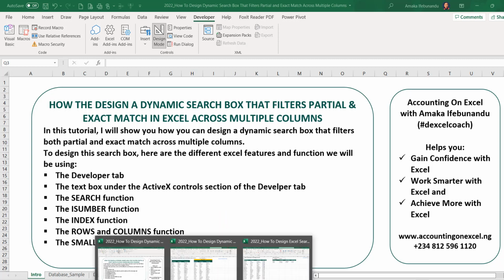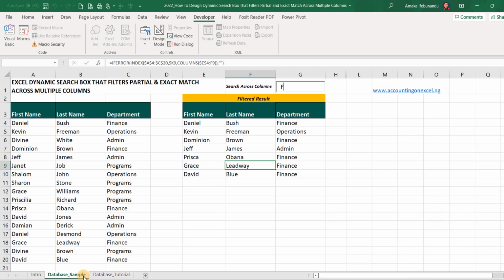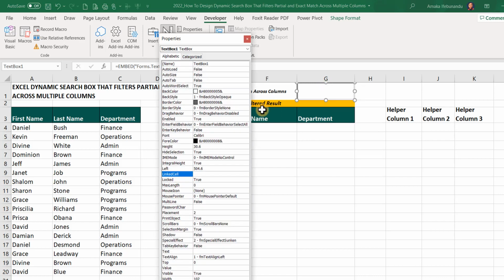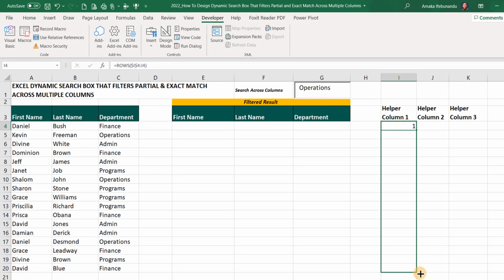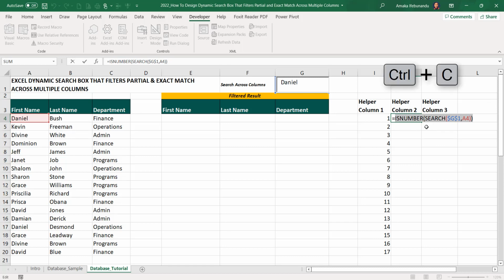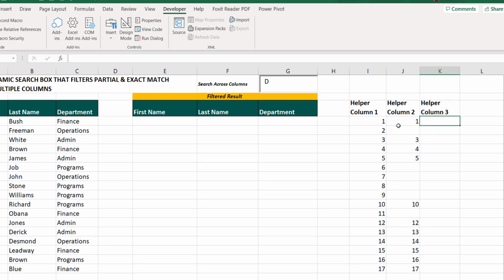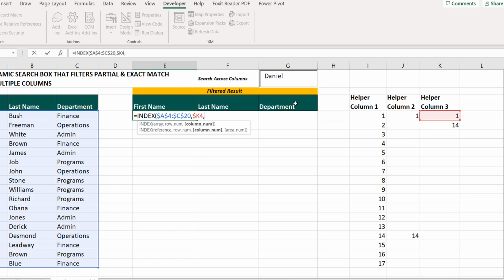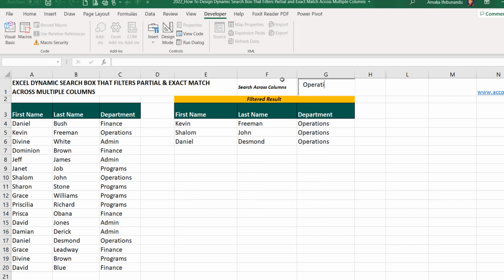👉HOW TO DESIGN A SEARCH BOX THAT FILTERS EXCAT & PARTIAL MATCH ACROSS MULTIPLE COLUMNS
In this video tutorial, you will learn how to design a search box that filters partial and exact match across multiple columns.

In my previous tutorials, I showed you how you can design a search box that filters exact match from here 👇

And how you can design a search box that filters both exact and partial match from a single column here 👇

To design this search box, we shall make use of the following features and functions:
1. The Developer Tab
2. The Text box under the ActiveX Controls of the Developer tab
3. The  SEARCH function
4. The ISNUMBER function
5. The ROWS and COLUMNS function
6. The INDEX function
7. The IFERROR function
8. IF function
9. SMALL function

To download the completed version of this template and also work along for better understanding, use this link 👇

for Excel templates that are user-friendly and very efficient.